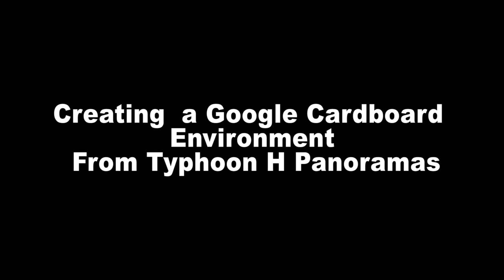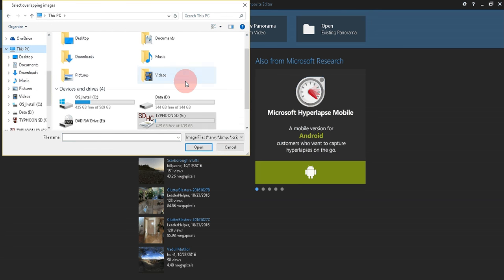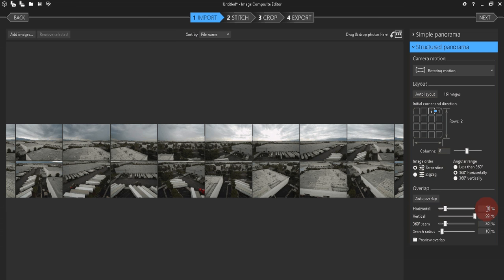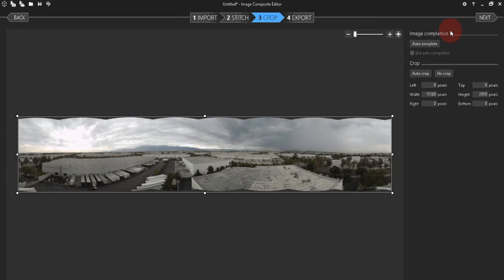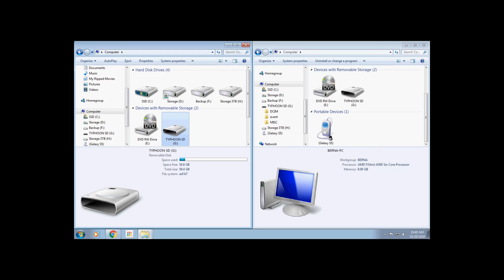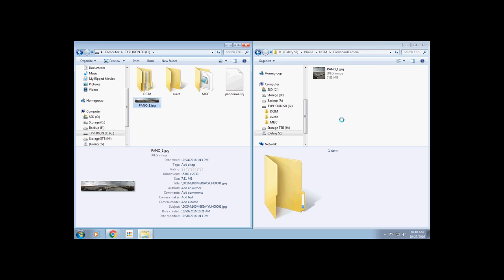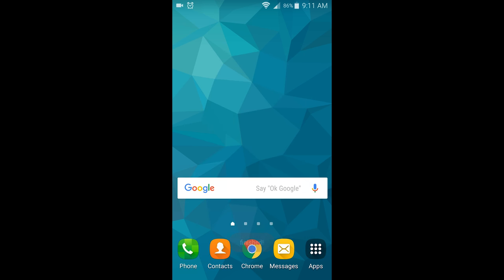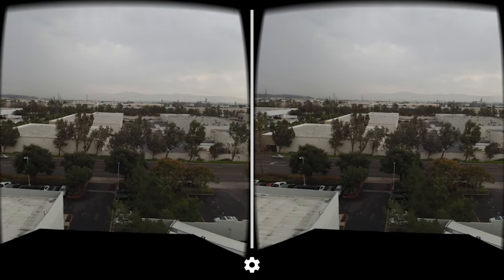How to create a Google Cardboard VR Environment with the Typhoon H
Today's tutorial will explain how to use google ICE to stitch images together and then use XMP tagger so that google cardboard will recognize them.